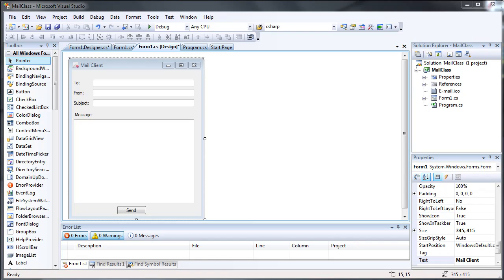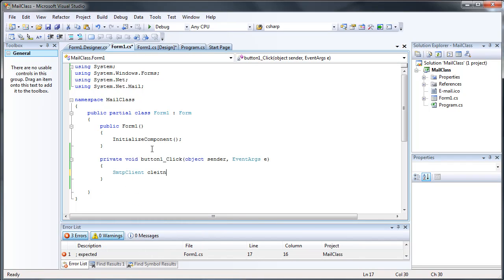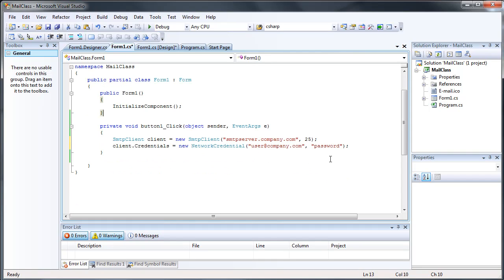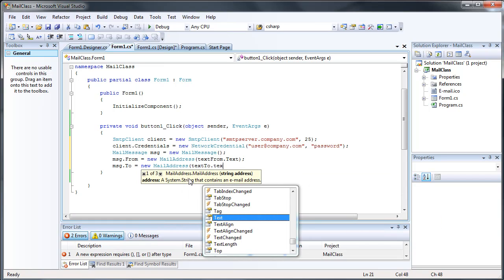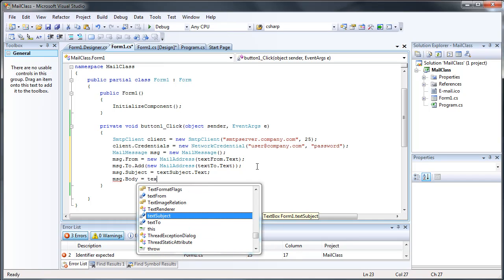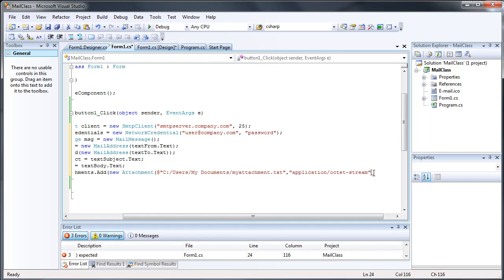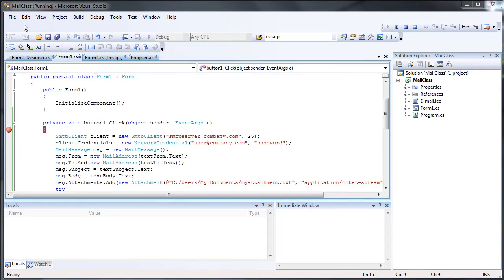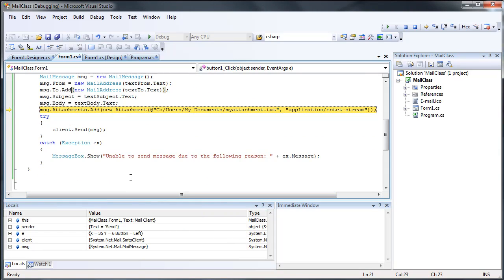How to Create your Own Email Client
www Quack Ware com